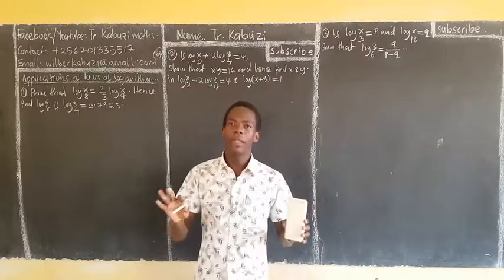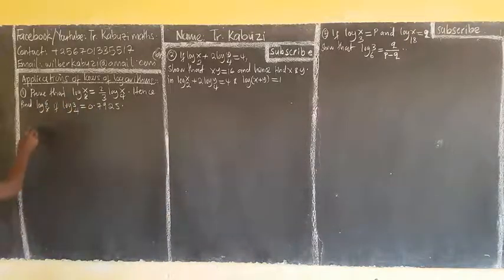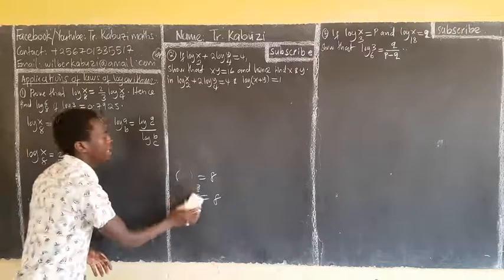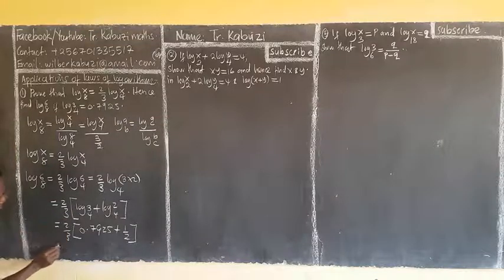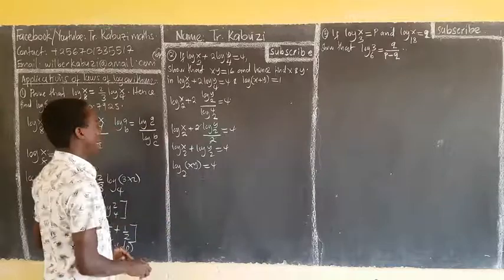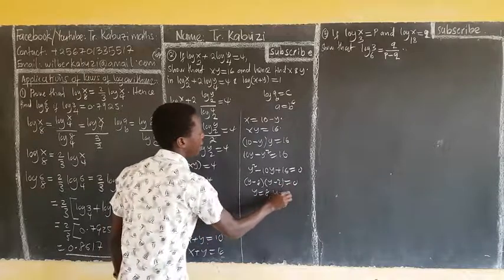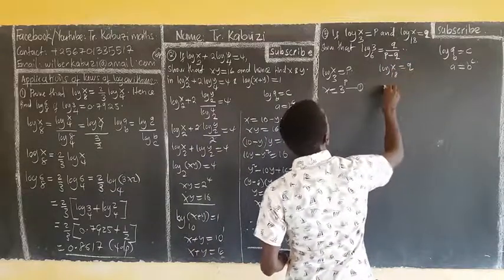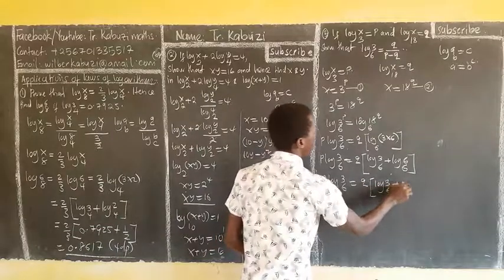logarithms proofs .......africastruggle.